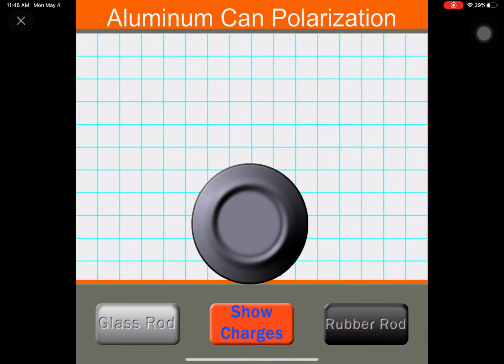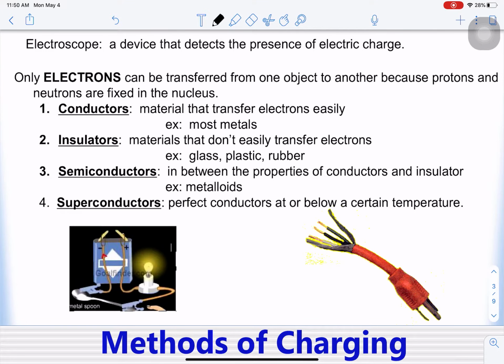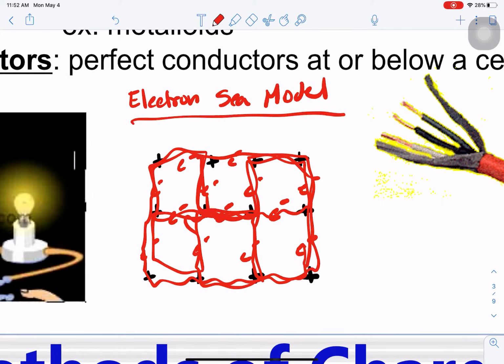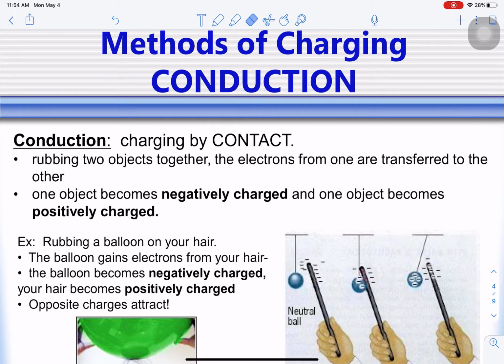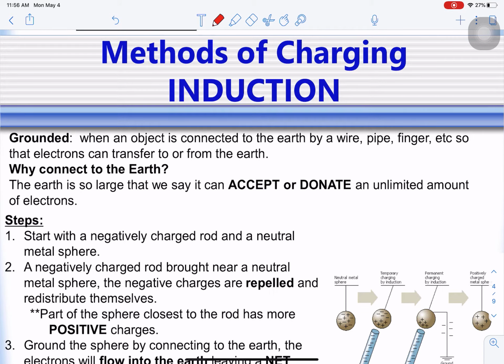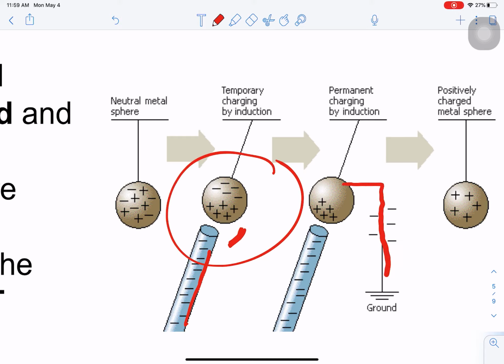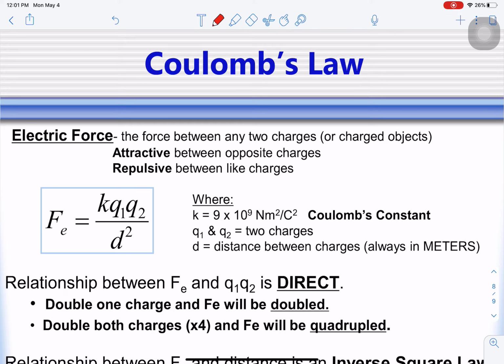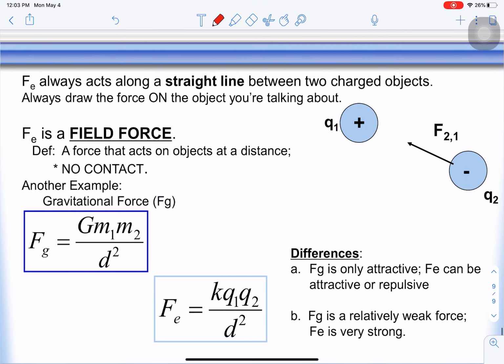Electrostatics Part 3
There's an error at 7:37. Should say "charging through or by conduction".